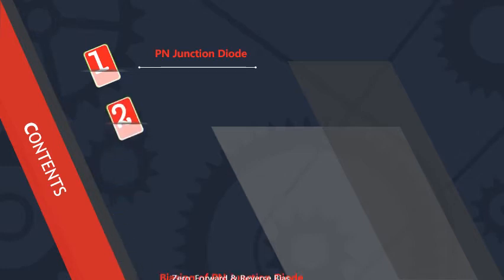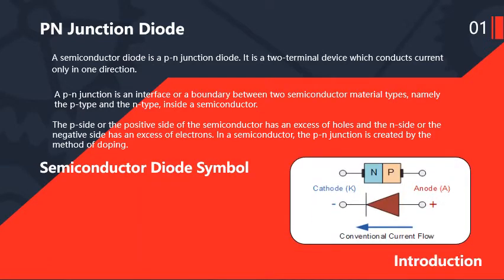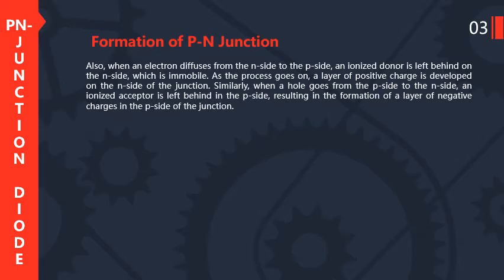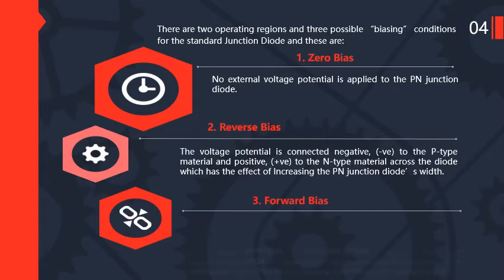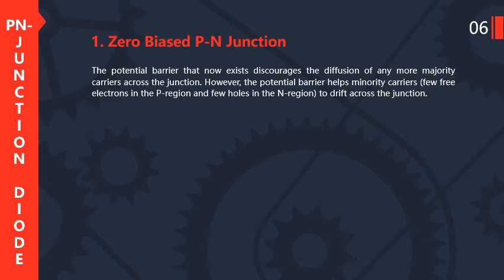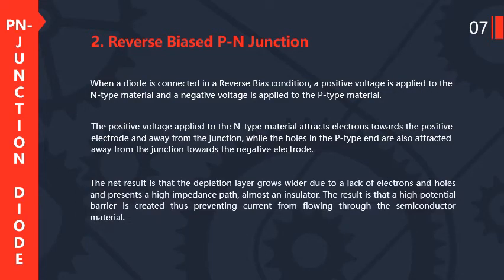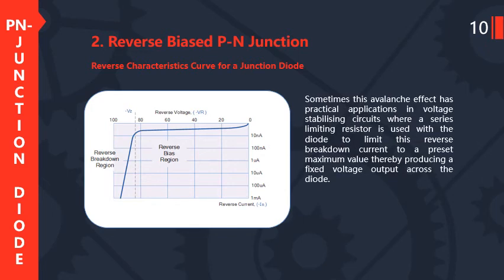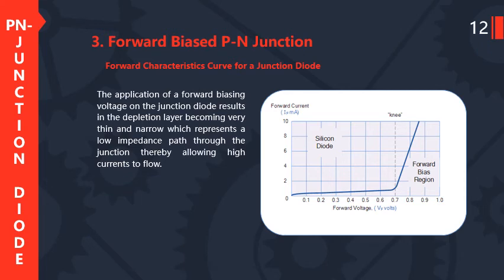PN -Junction Diode |Prof. Ankit Chourasia | SISTec, Gandhi Nagar Bhopal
To Learn about PN -Junction Diode.
The outline of this presentation-
1.Introduction of PN -Junction
2.Working & it's Biasing.
3. I-V Characteristics
4. Applications

Ankit Chourasia
Online Classes